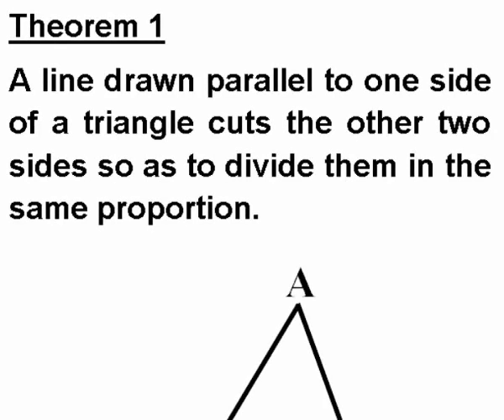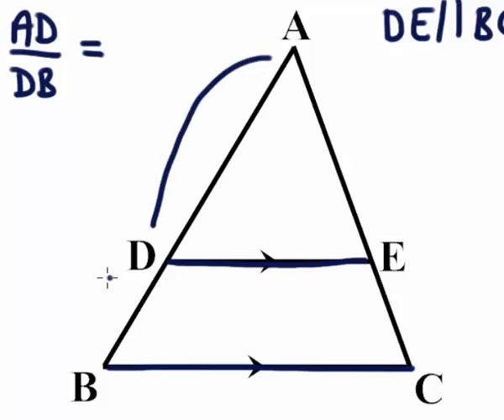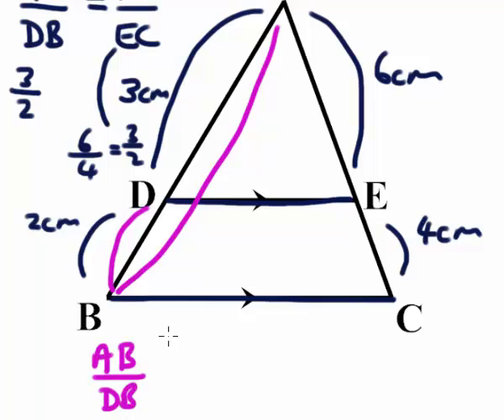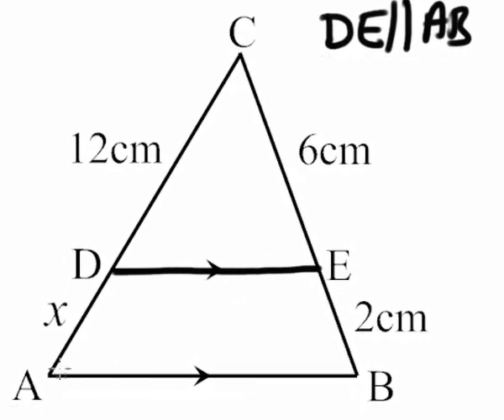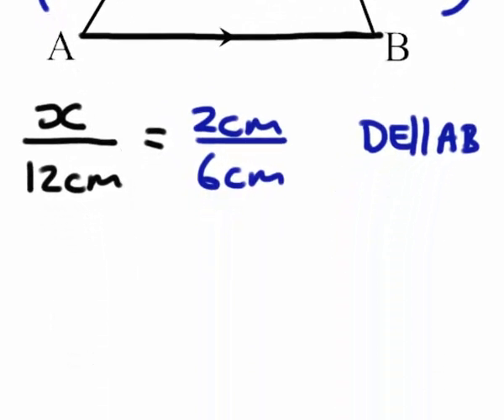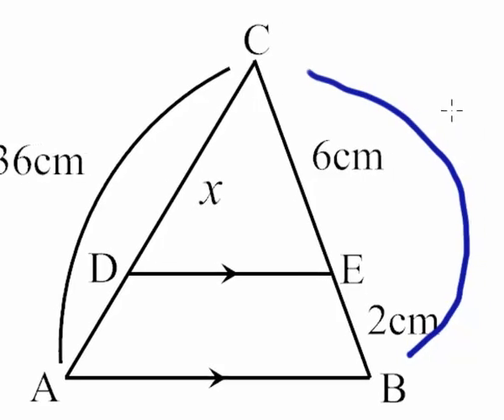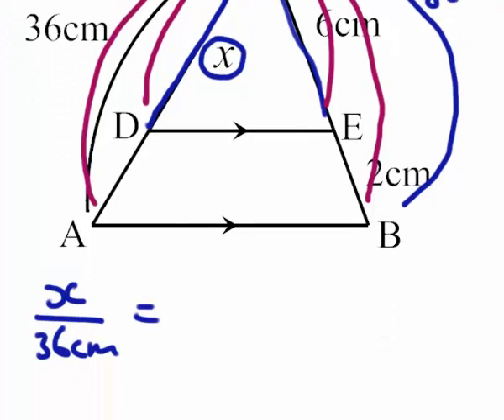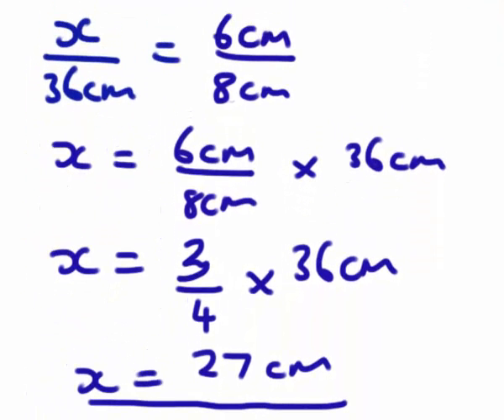Maths Grd 12 Lesson 1.24